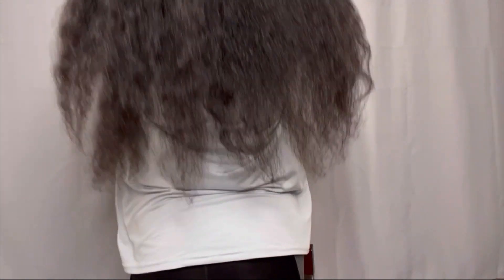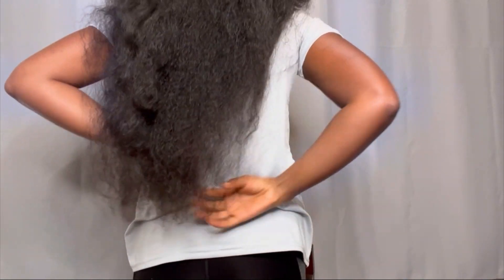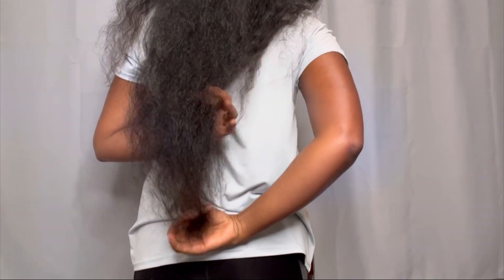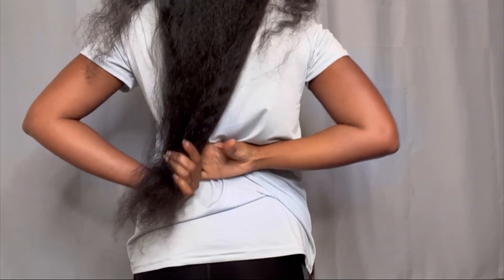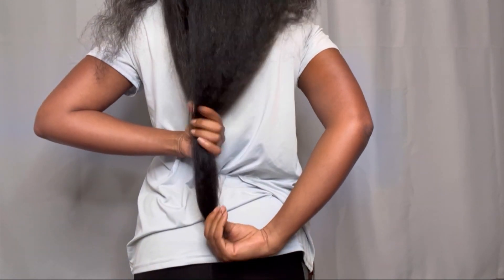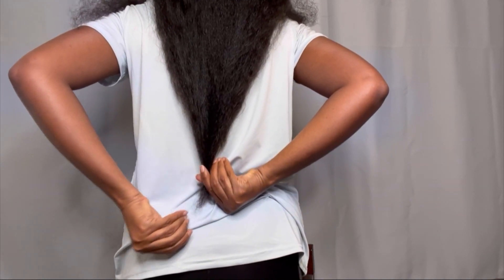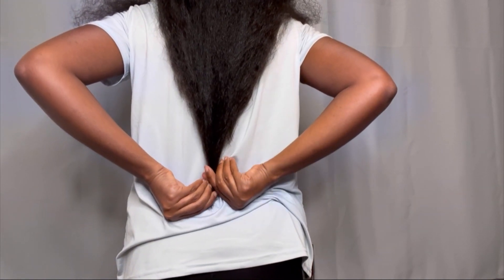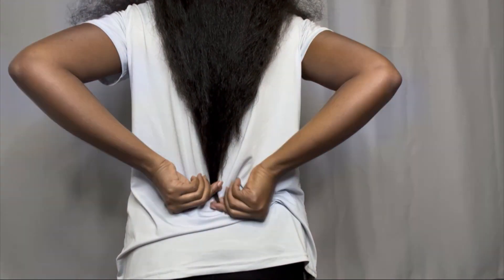ONE YEAR OF HAIR GROWTH | NATURAL HAIR BEFORE AND AFTER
This video shows my hair growth after a major cut due to neglecting my hair. Want the products I used to growth my hair back to hip length? Click below!